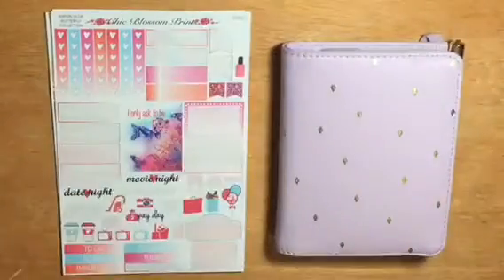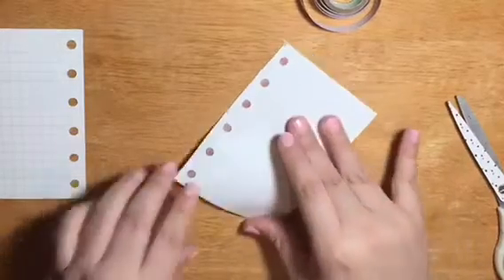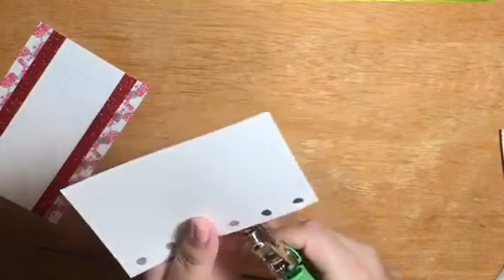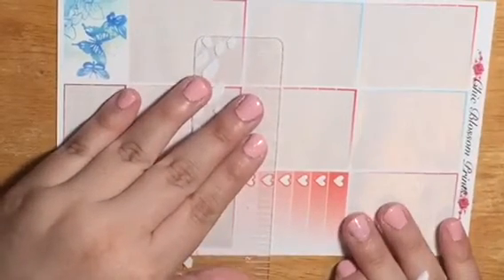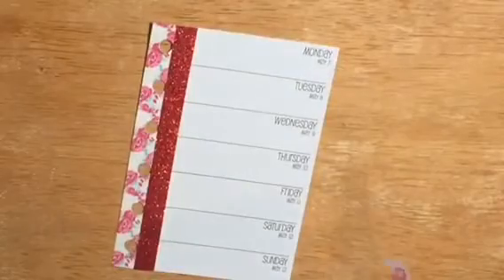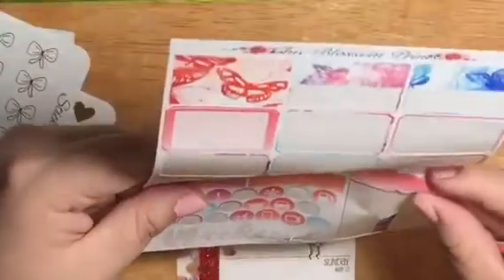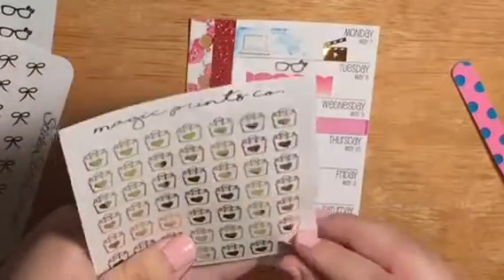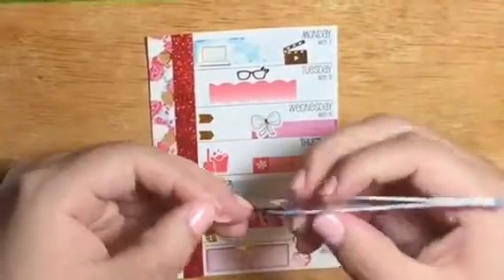Mother’s Day 2018 Pocket Plan with Me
Here is a Plan with Me inside my little Kikki K pocket planner. Check out how I decorated my weekly spread for Mother’s Day and all the gold foil goodness.

Inserts that I use are from the etsy shop SewMuchCrafting and they are wo2p with grid.